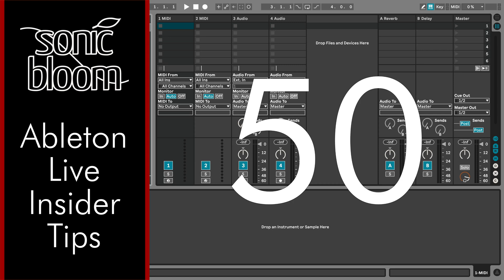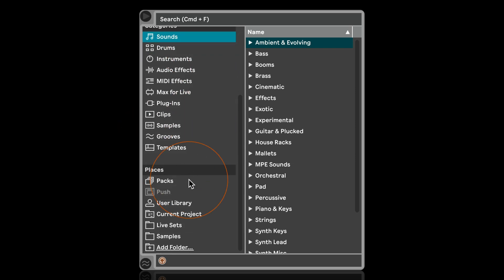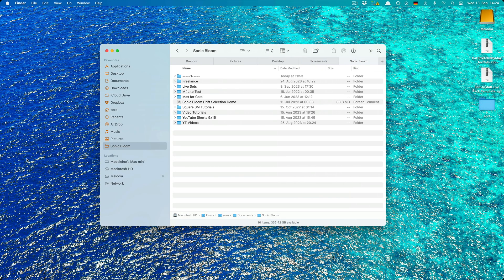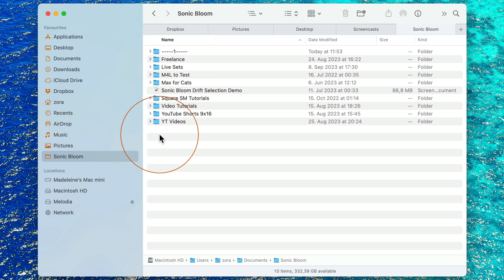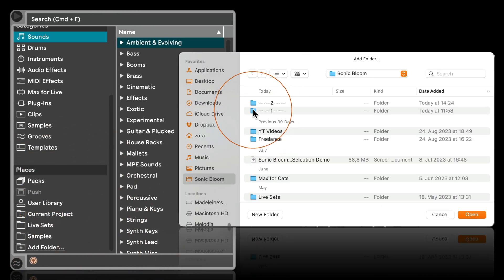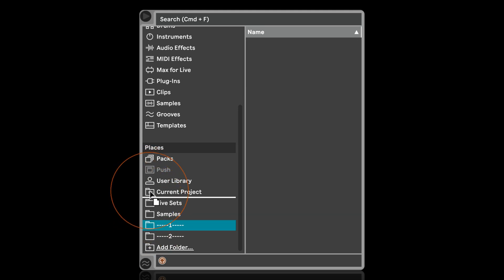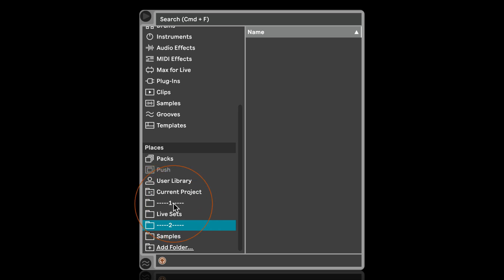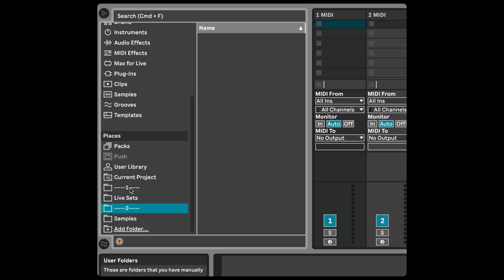Visually Organise Places in the Browser - Ableton Live Insider Tips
If you have a lot of folders added to Places in Ableton Live's Browser, then it might become more difficult to spot what you're looking for. So for this reason I'm sharing a trick on how to visually organise these folders better in this latest episode of the Ableton Insider Tips.

❥ Madeleine